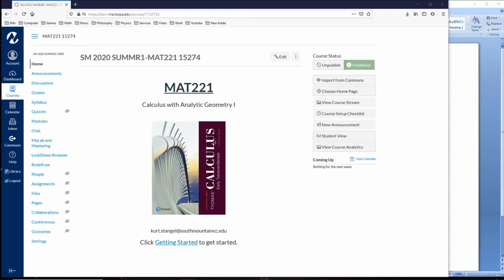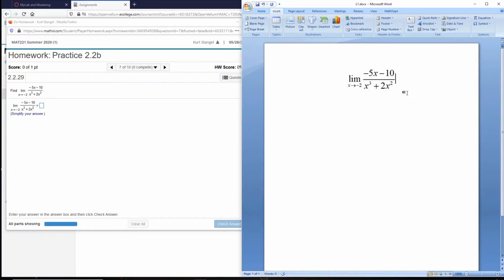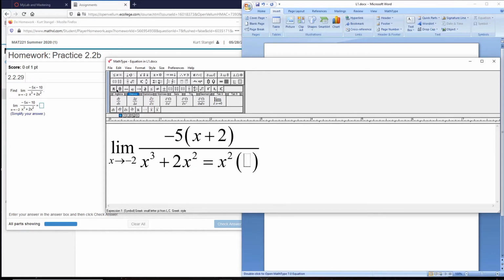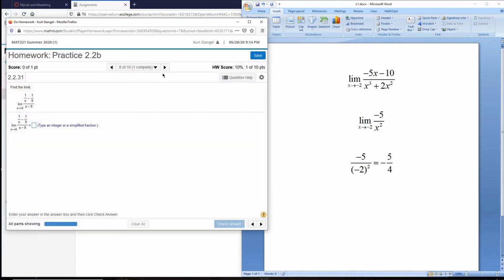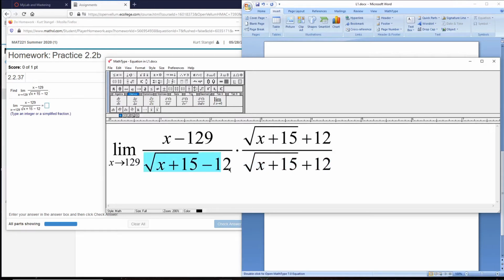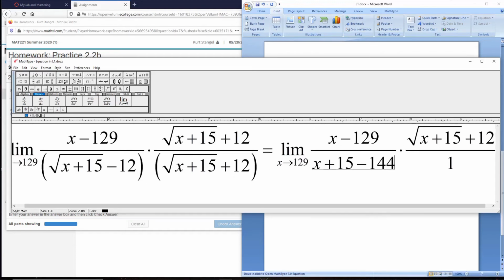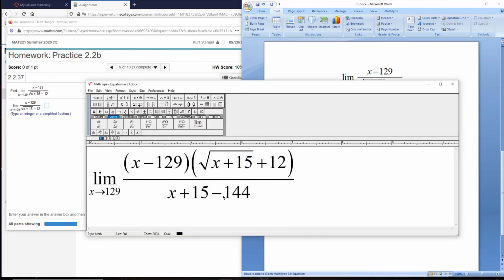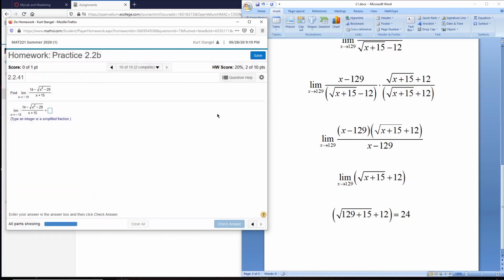Lecture 2c: Homework Help